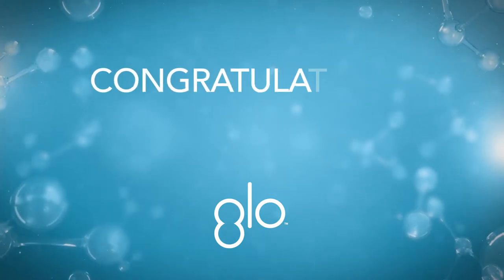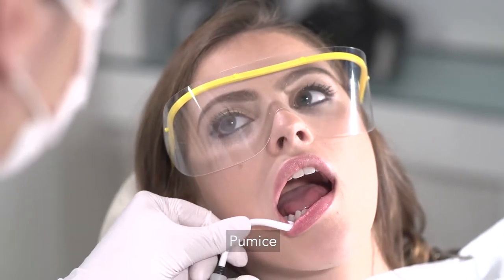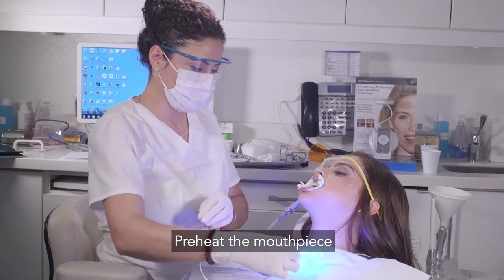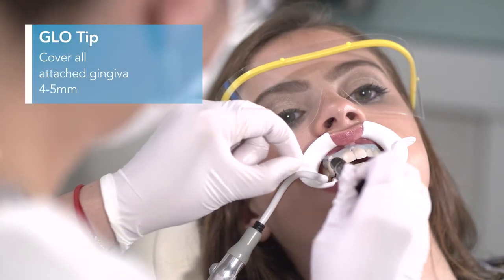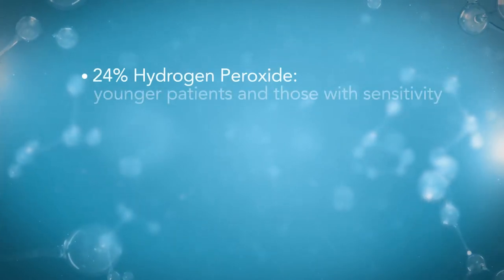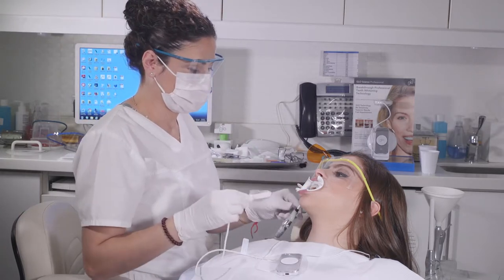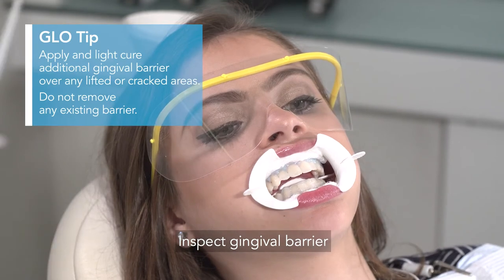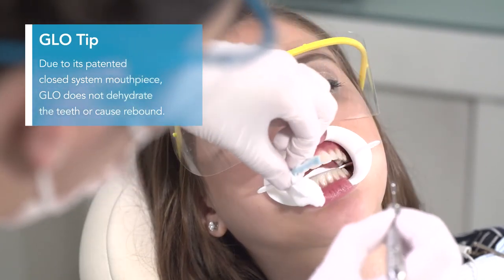GLO Chairside Whitening Training Video